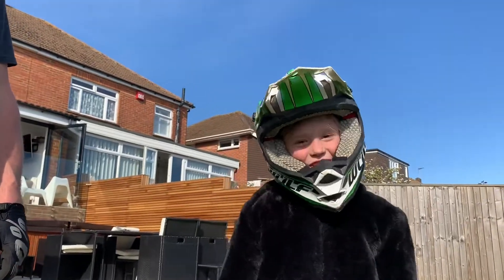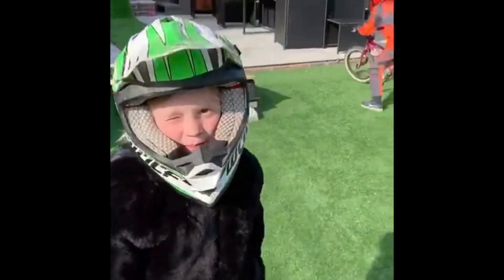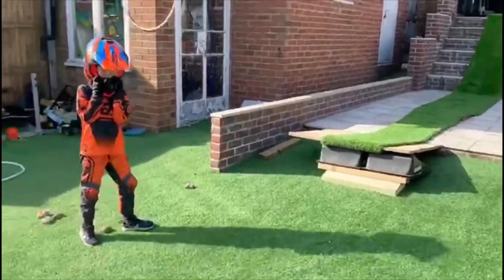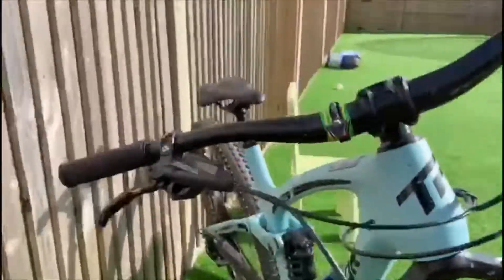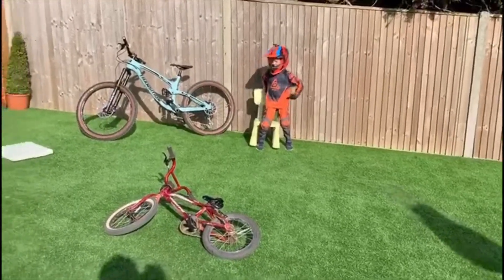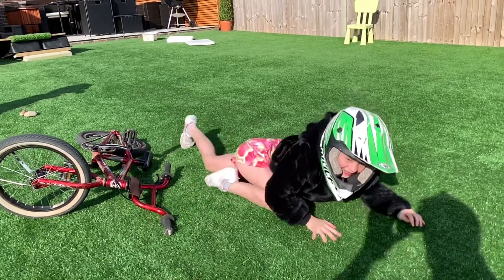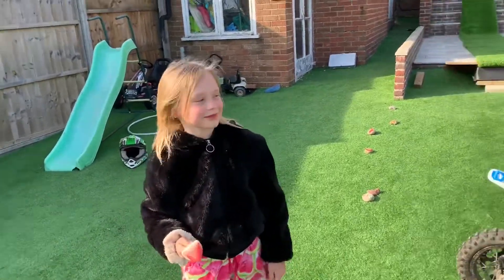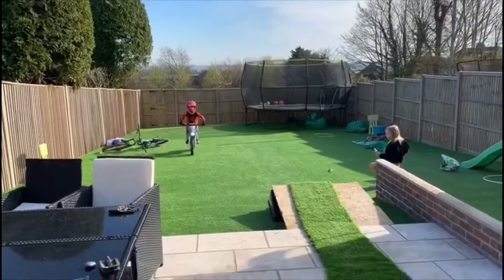Covid-19 isolation bike long jump competition featuring Elliott Shawyer Super Frank Moto x BMX MTB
Elliott Shawyer, Summer and Daddy have a long jump competition on bikes in the garden. Redline BMX Transition bikes Torrot kids. Elliott Shawyer AKA Super Frank wins